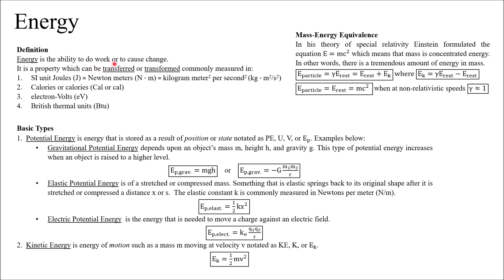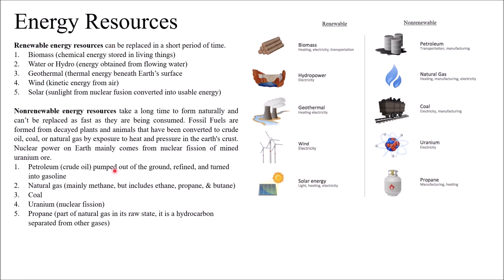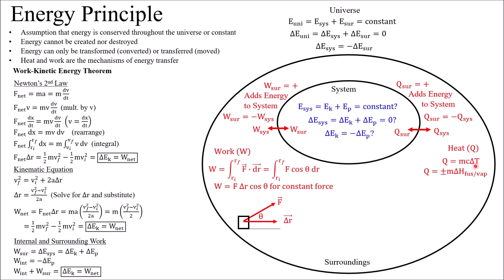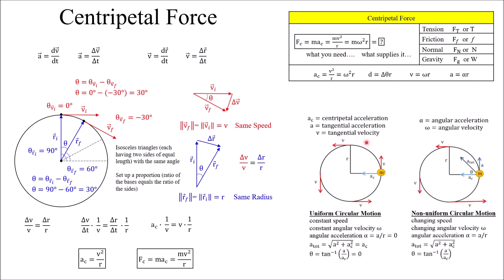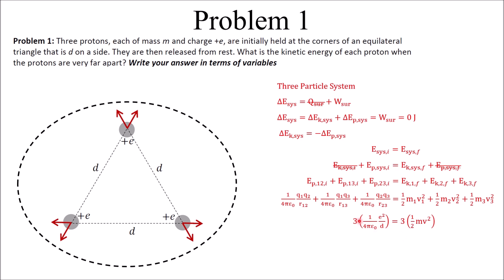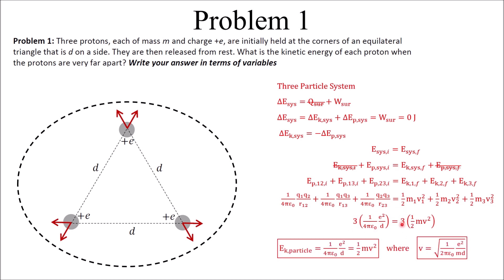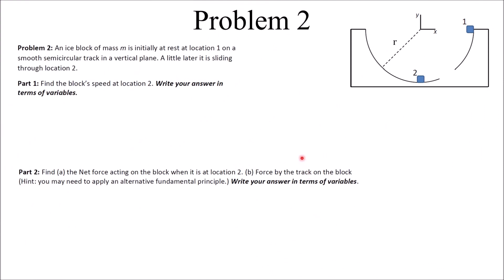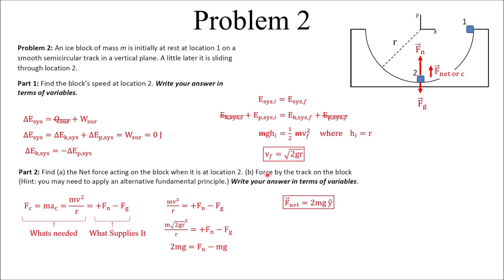Energy Principle 3 | Video 8 | Modern Mechanics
00:00 Introduction
00:25 Energy
01:31 Energy Forms
01:54 Energy Resources
02:38 Energy Principle
04:10 Centripetal Force
06:35 Problem 1 (3 Particle System)
11:54 Problem 1 (1 Particle System) Triangle Should Have dL as Hypotenuse
17:37 Problem 2
22:25 Conclusion